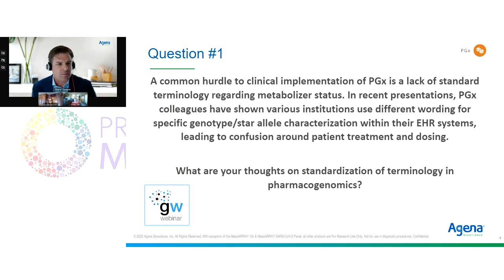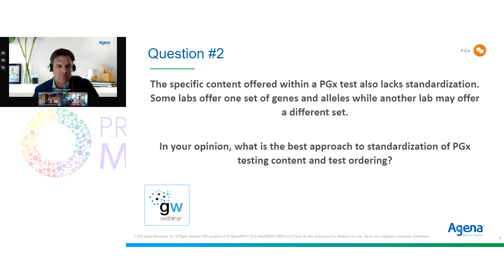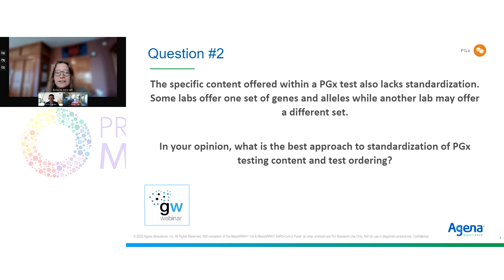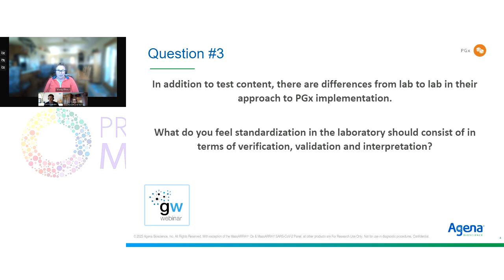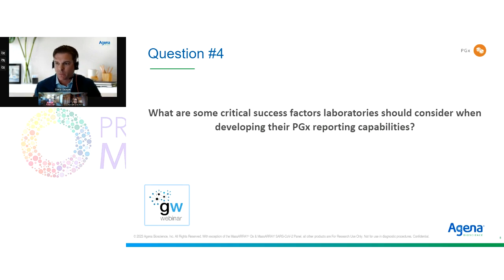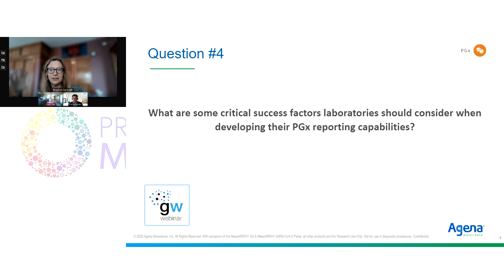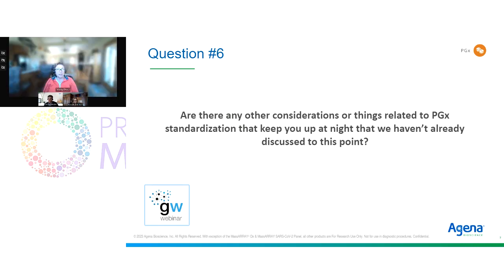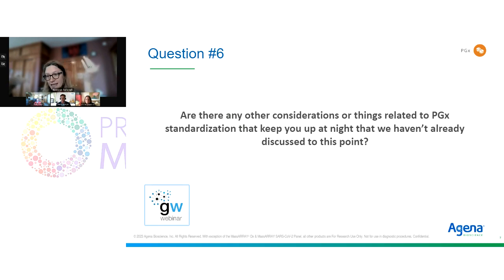Panel Talk: Standardizing Pharmacogenomics Laboratory Processes and Reporting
Speakers: Kristine Ashcraft, Victoria Pratt, Glenn Sawyer

Precision medicine and pharmacogenomics (PGx) have become increasingly critical components of healthcare, but a lack of standardization in clinical laboratory processes and reporting has, up to this point, hindered widespread adoption and implementation.

In this panel discussion, PGx experts Vicky Pratt, past president of AMP and director of scientific affairs for pharmacogenetics at Agena, and Kristine Ashcraft, founder of YouScript, discuss the current state of PGx standardization and how they see things taking shape for the future by addressing topics including:

- Terminology used to characterize metabolizer status.
- Clinically relevant genes and variants critical for testing.
- Alignment of supporting evidence from key PGx societies.
- Structure and requirements of clinical reports.

Recorded on Tuesday, March 19, 2024